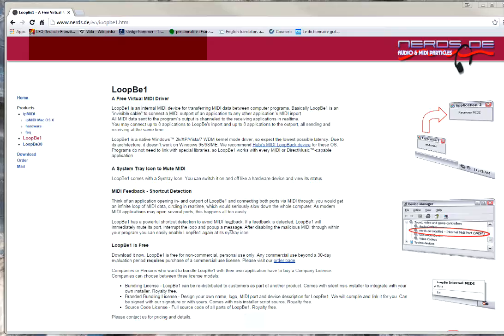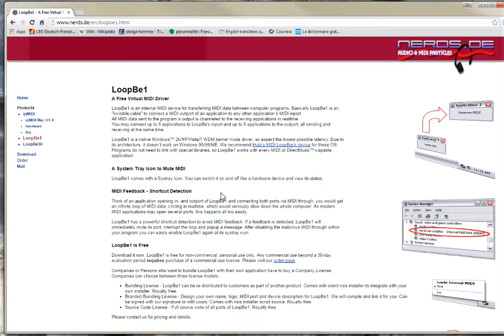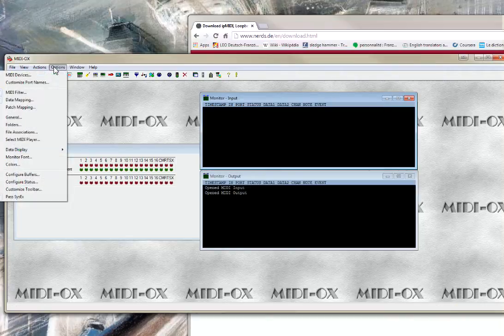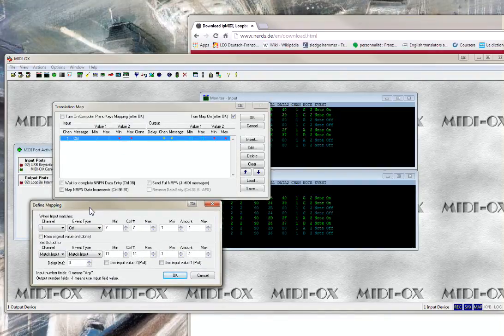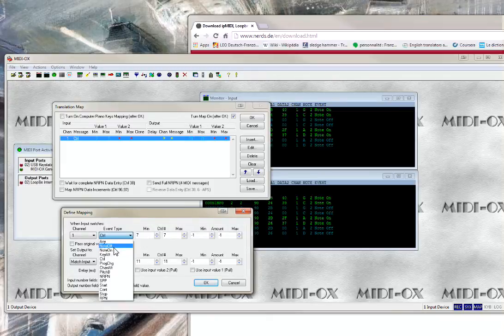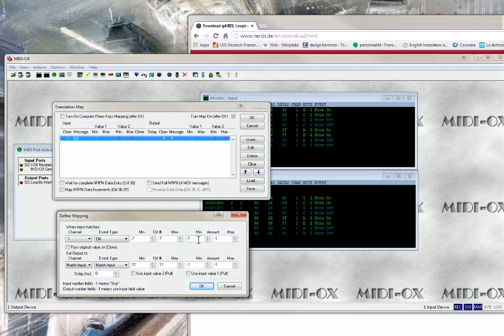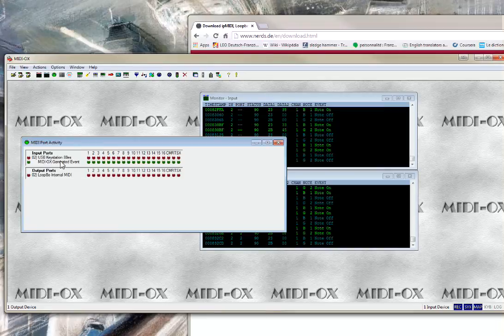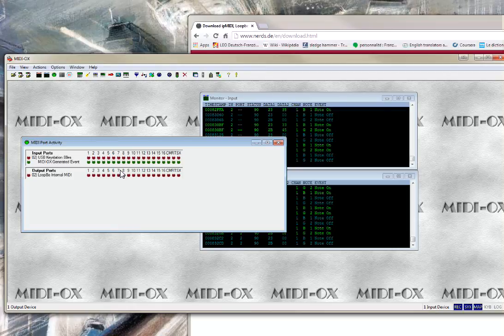MIDI-OX and LoopBe1 for MIDI MAPPING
See input and output, configure MIDI-OX

If you want to MAP your MIDI signal, then you want to use this combination of softwares.

In this video, I will show you how I mapped the volume controler (CC7) into a expression pedal (CC11). This works fine through Cubase and Kontakt.